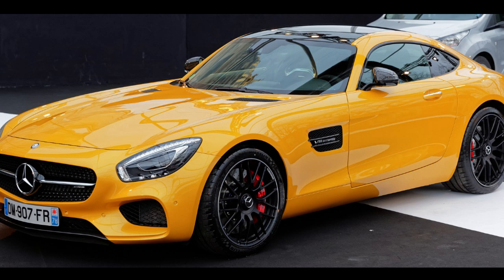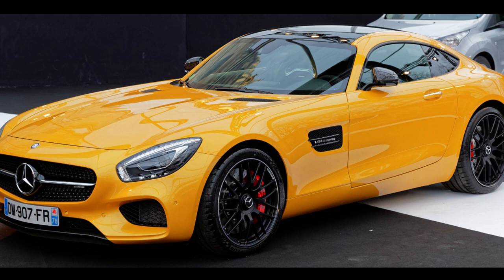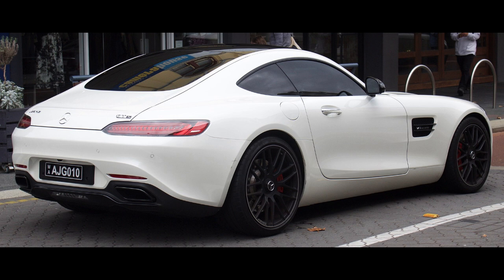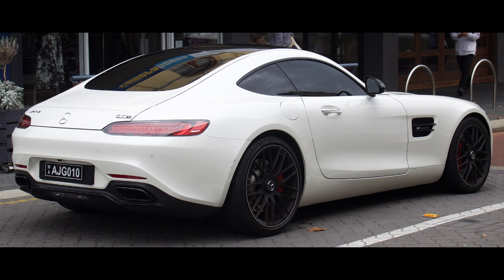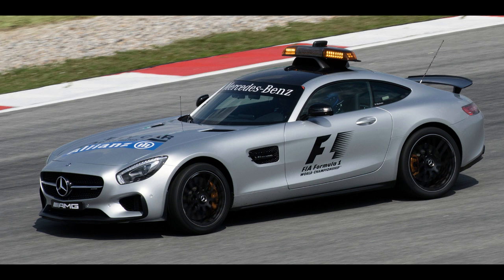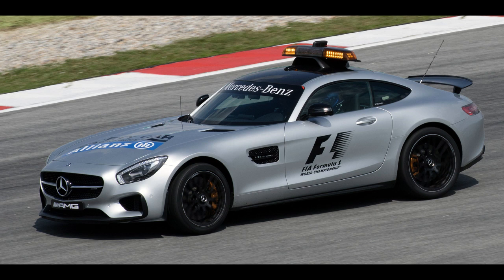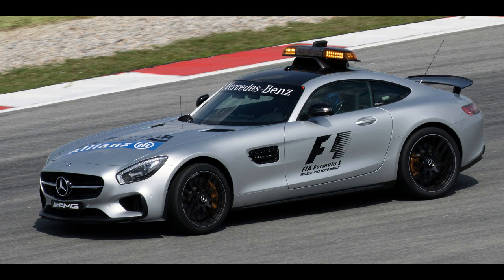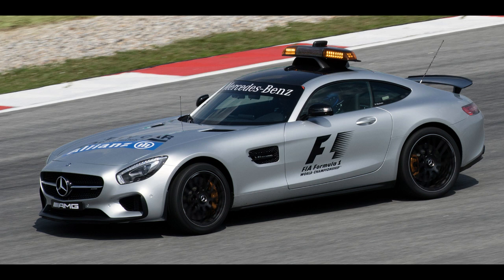Top Sport Car Review 2023 #213